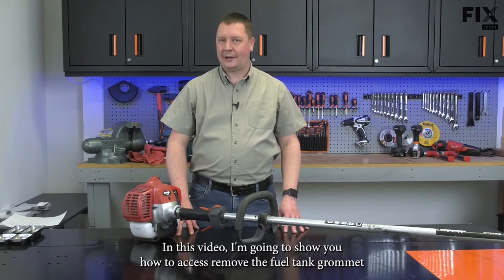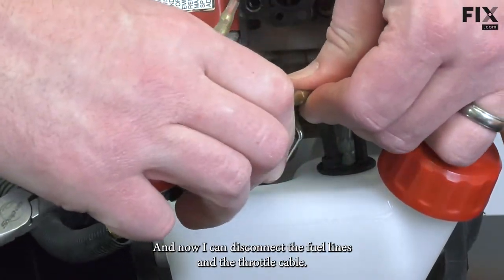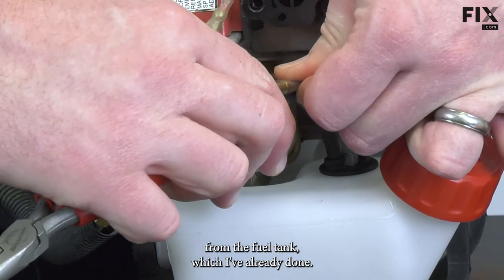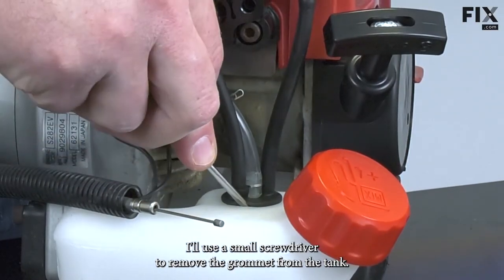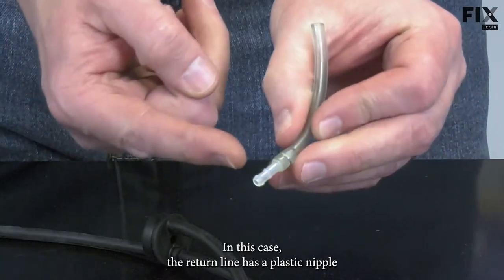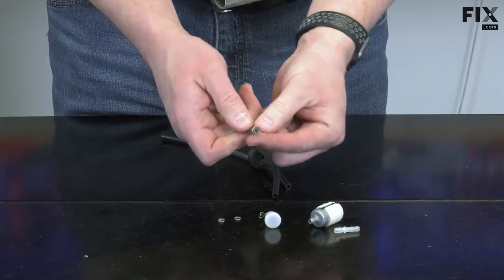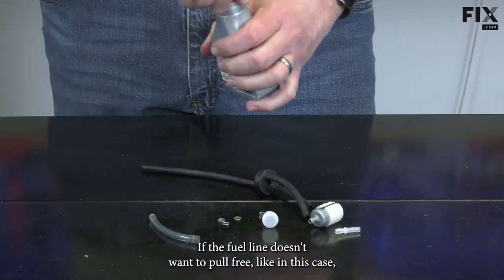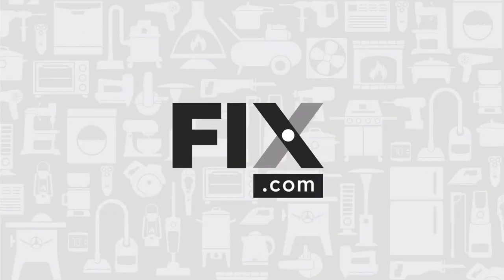TRIMMER REPAIR: How to Access and Remove the Fuel Tank Grommet on Your Trimmer | FIX.com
The fuel tank grommet creates a seal near your fuel filter to prevent fuel from leaking. If the grommet is damaged, you can experience leaks. This video will show you how to access and remove a damaged grommet, so you can replace it with a new one.

*Remember, this video is meant as a general guide for Trimmer repair. Your Trimmer may look a little bit different, but the installation/repair/inspection process should be similar across all Trimmers!

Need to find a part like this one?

Need a different part for your Trimmer? Enter your model number at FIX.com